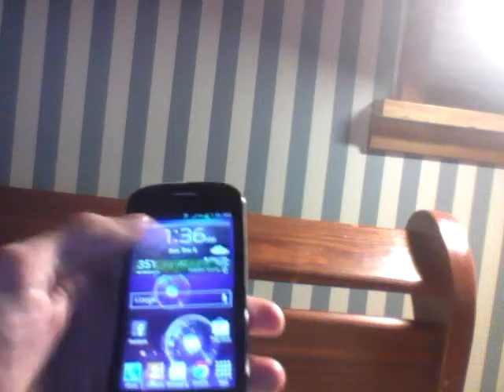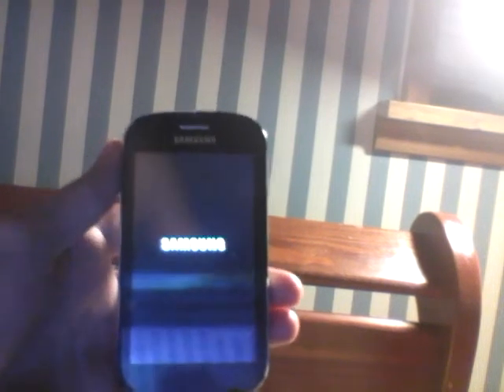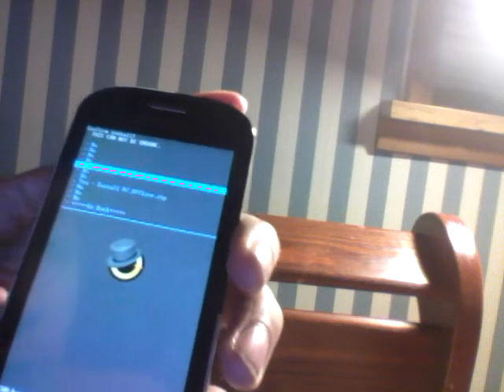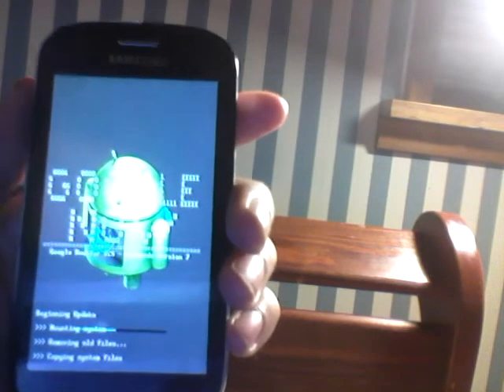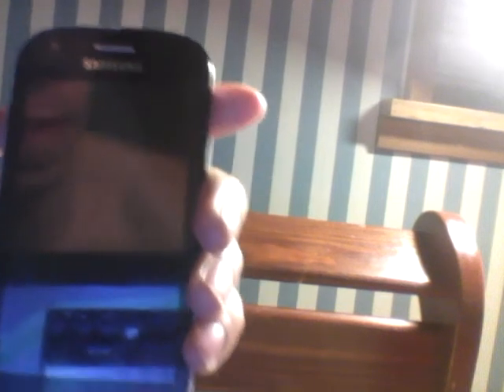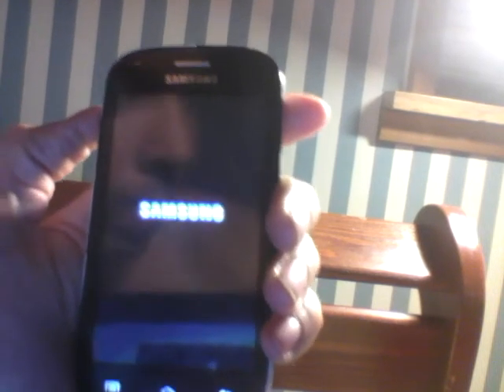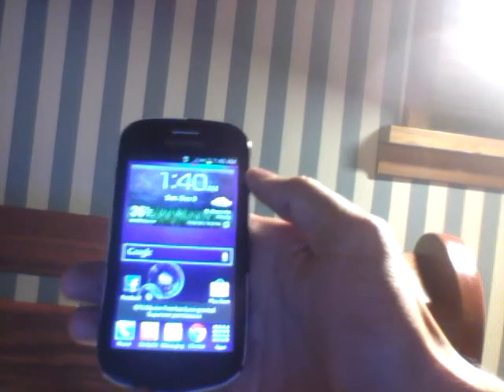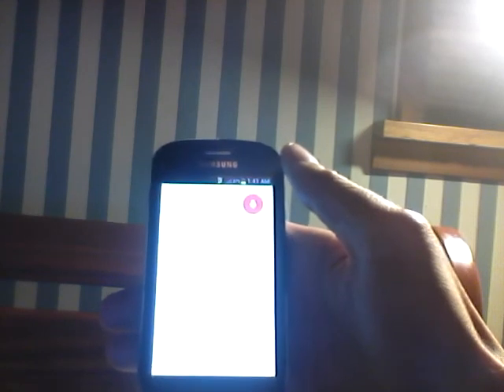SAMSUNG GALAXY REVERB now with a working CLOCKWORKMOD RECOVERY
Special thanks to xInterlopeRx and all others over at android forums, you guys are awesome!

This is the place to go if you would like to install clockwrkmod recovery onto your Samsung galaxy reverb so you can flash zips such as what I  demonstrated  for you.

and if you would like to download the M7_offline.zip that I flashed in the video then here is a link to that

keep in mind, you do need root access on this device so if you have do not have root access on your reverb, here is yet another link to get you sorted out

after root make sure you do not install beats audio installer!!! this will ruin your phone, it is ok to install before you root and it will work, just make sure you do not do it after rooting device.